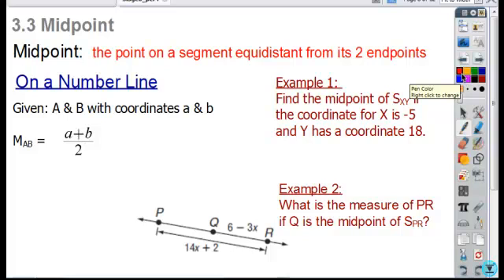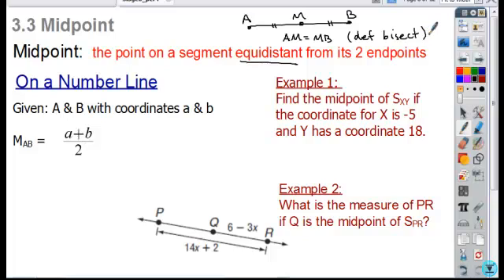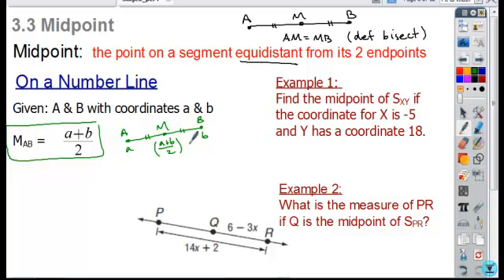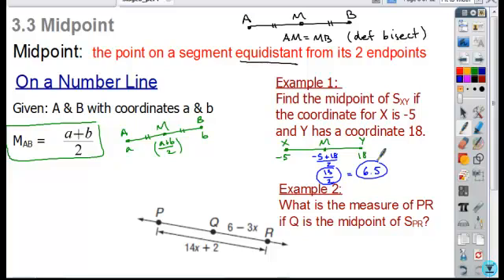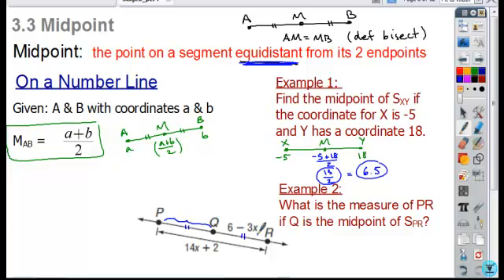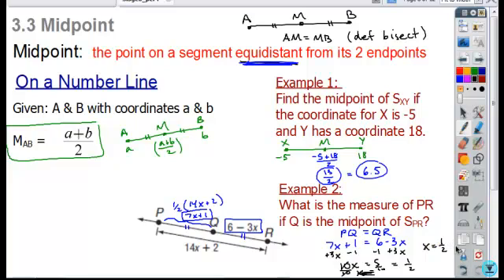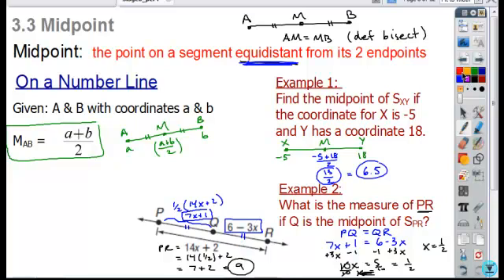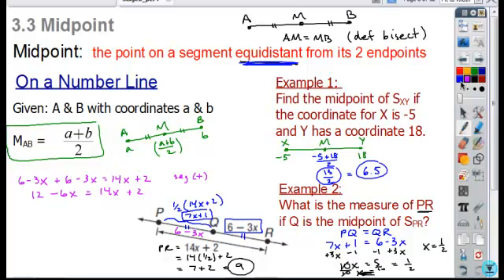3 3geo midpt num line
3.3 geo midpoint on number line